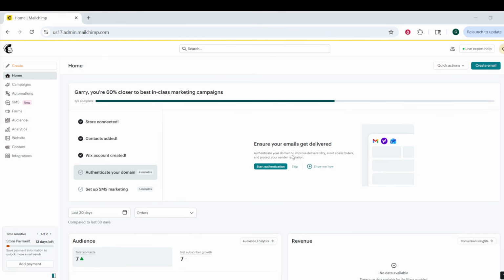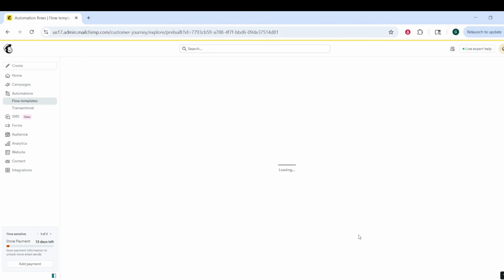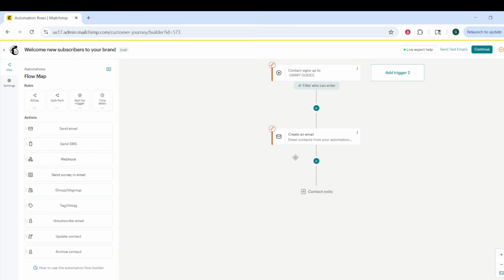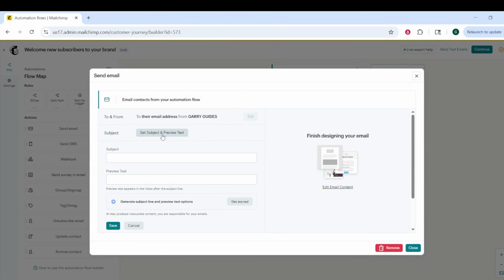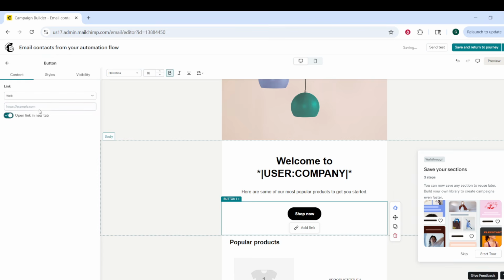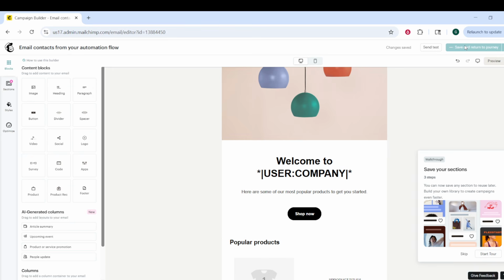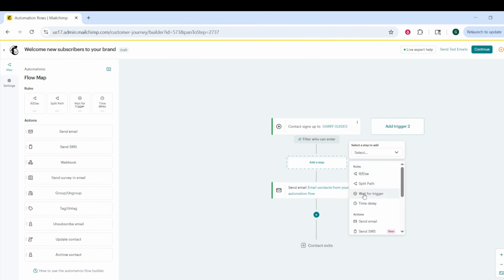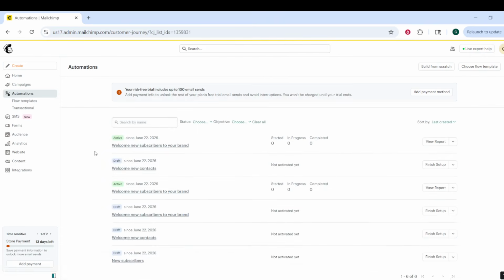How To Set Up Automated Welcome Email In Mailchimp [2026 Guide]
How To Set Up Automated Welcome Email In Mailchimp

Learn how to set up an automated welcome email in Mailchimp so new subscribers get the right message instantly. This quick tutorial walks through creating a Mailchimp automation, choosing your audience, setting the trigger, and customizing your welcome email. If you searched for Mailchimp welcome email, email automation tutorial, or new subscriber automation, this guide will help.